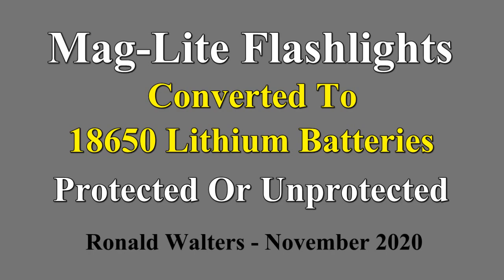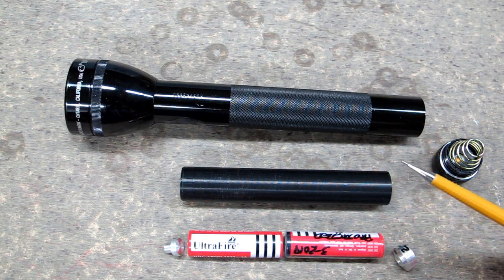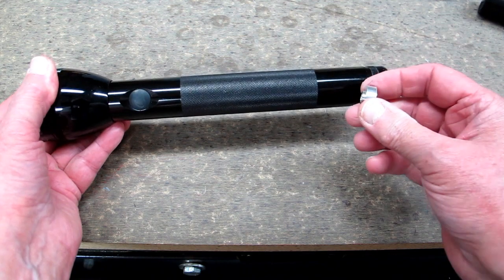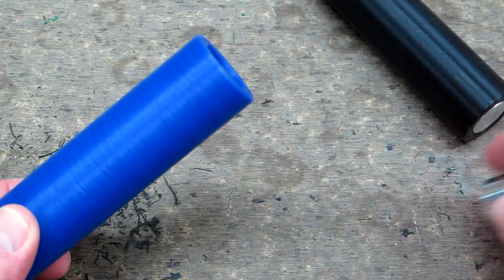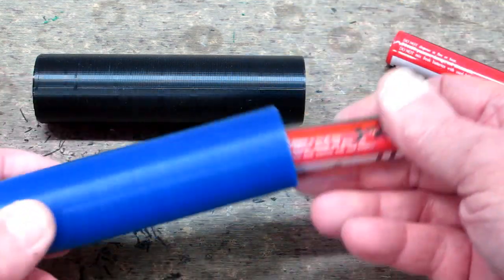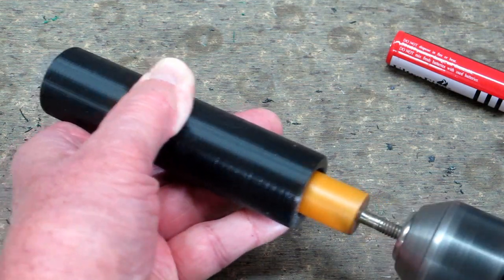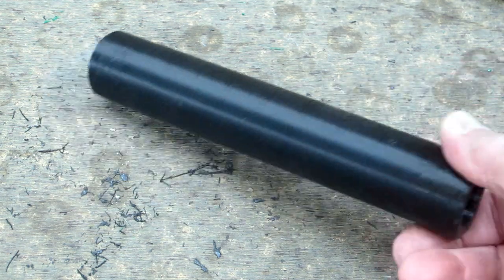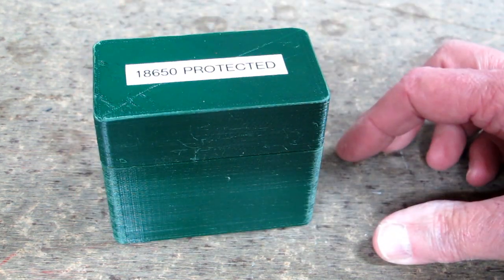Mag-Lite Flashlight 18650 Protected Cells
Mag-Lite 18650 Lithium Battery Adapters now using protected 18650’s.
The alkaline batteries are replaced by one (or two) unprotected 18650, button top, lithium batteries.

Reference my previous video on making these adapters:
Mag-Lite 18650 Lithium Battery Adapter

Thingiverse links are listed below.

Mag-Lite 2-Cell C Size Adapter for 18650 Lithium Batteries

Mag-Lite 2-Cell D Size Adapter for 18650 Lithium Batteries

Mag-Lite 3-Cell C Size Adapter for 18650 Lithium Batteries

Mag-Lite 3-Cell D Size Adapter for 18650 Lithium Batteries